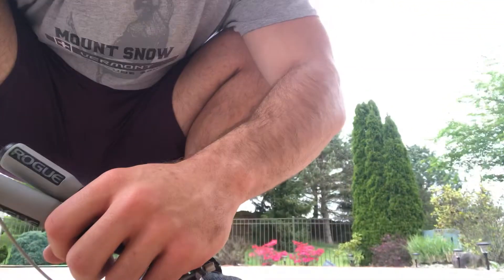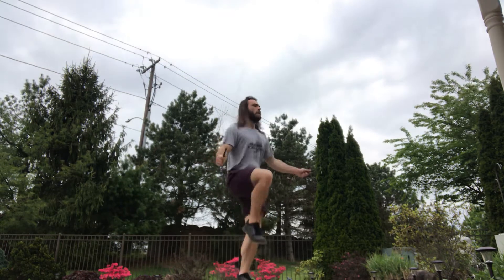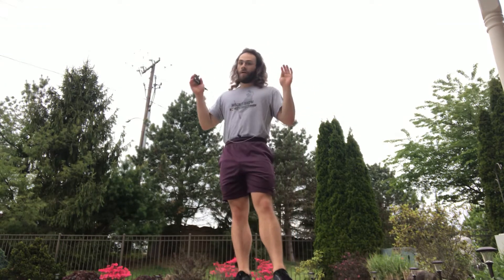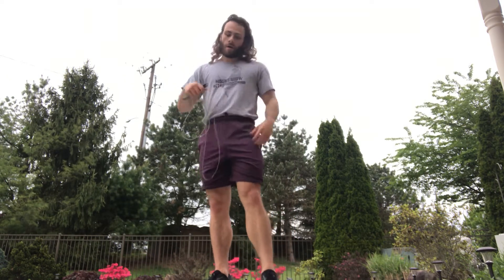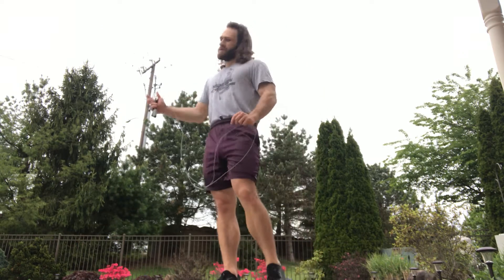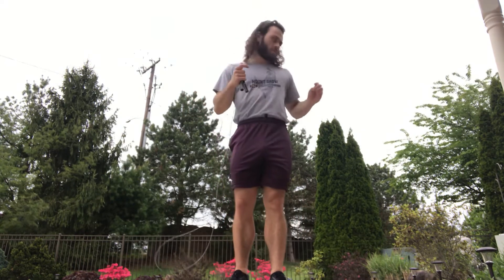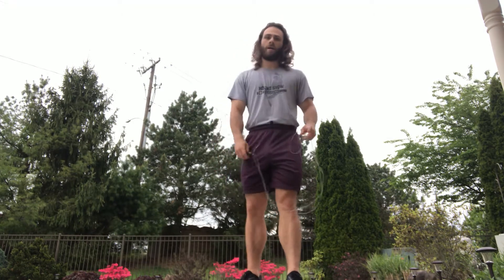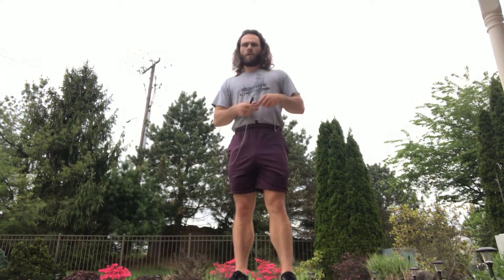5.18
Starting the week off with some jump rope